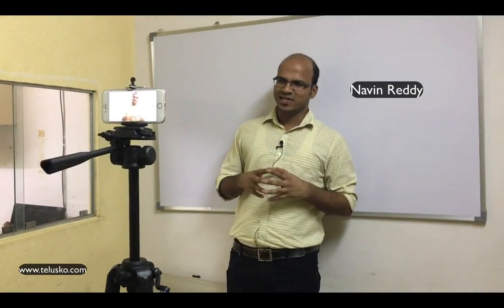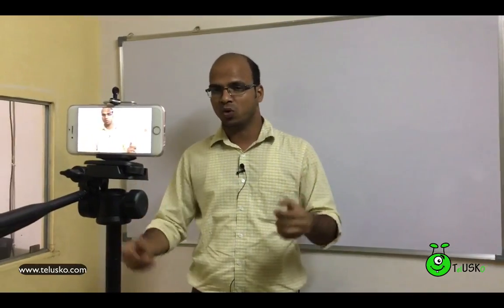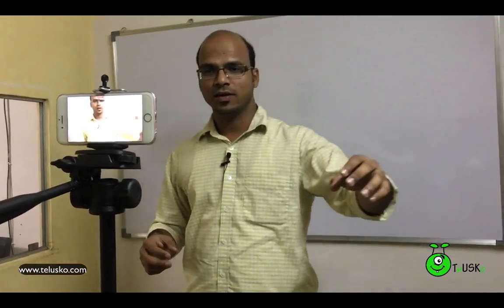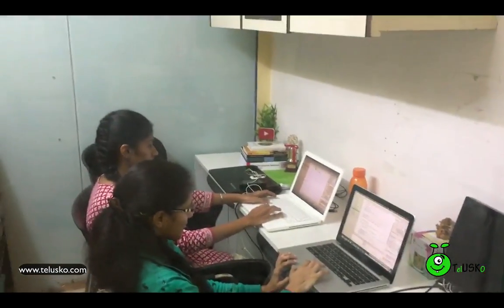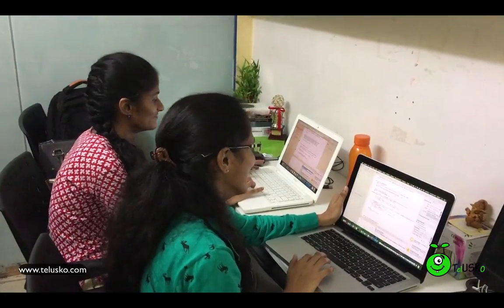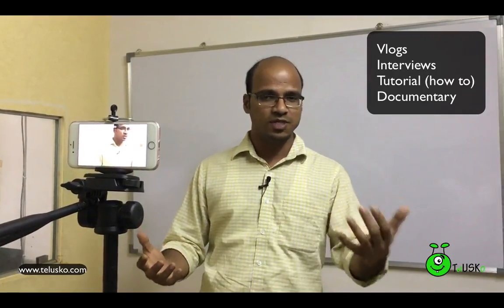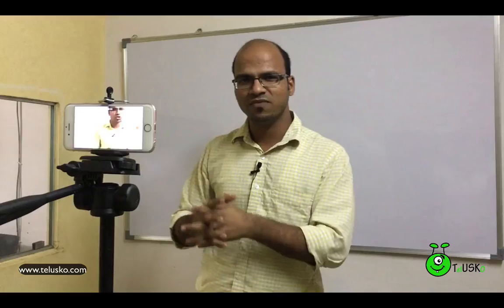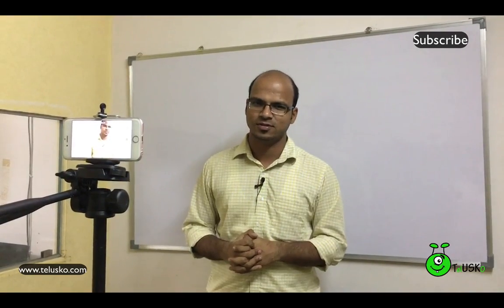How I make Videos for Youtube | Happy Anniversary Telusko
Making of Java Tutorials